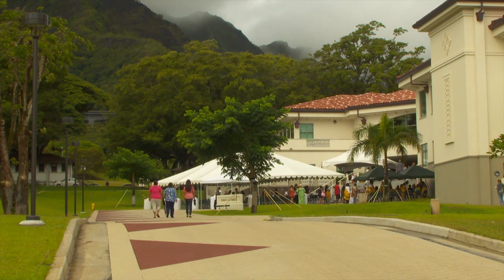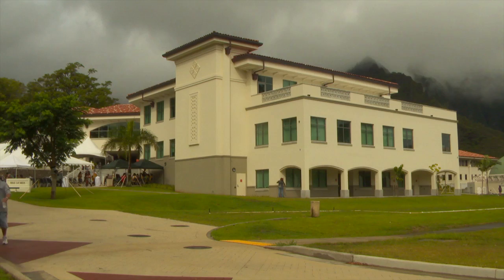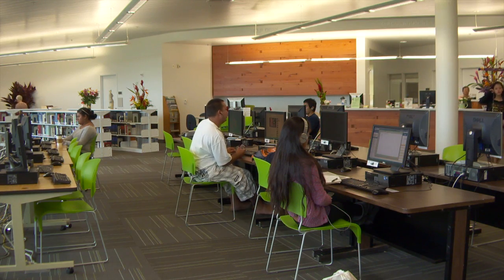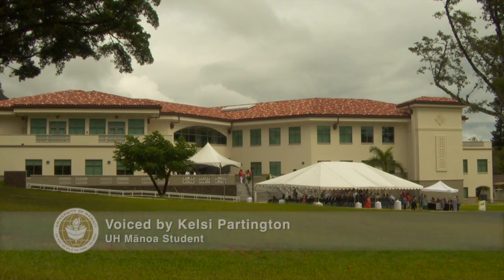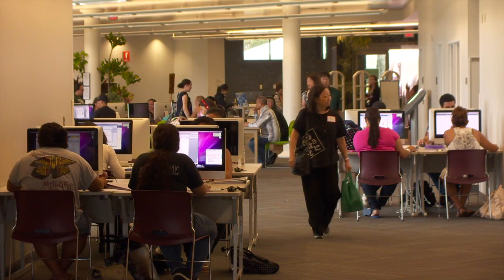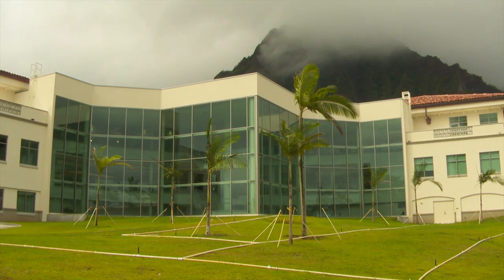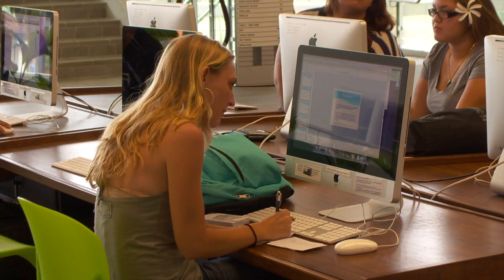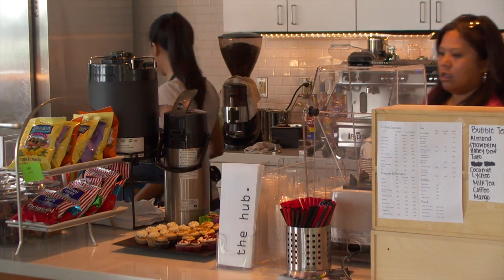Windward celebrates library grand opening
Windward Community College held a grand opening for the new Library Learning Commons building named Hale Laakea.